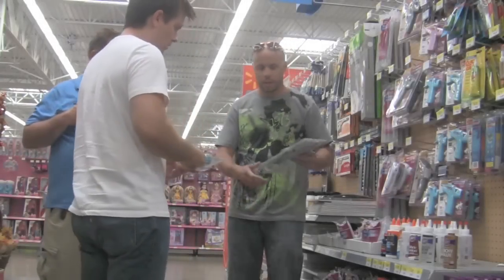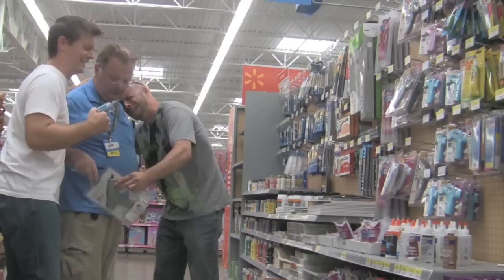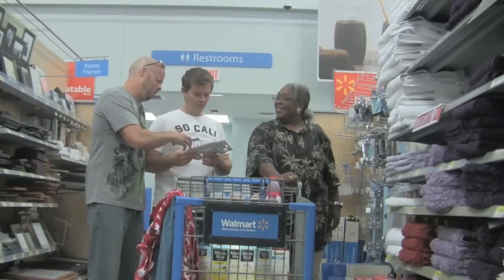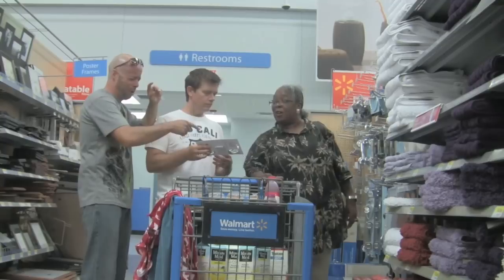Crying In Public 2